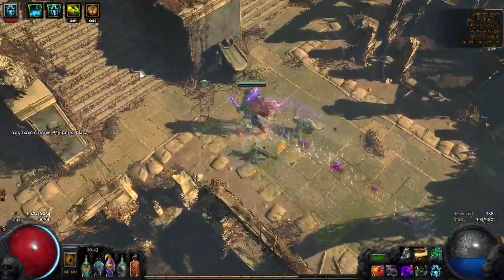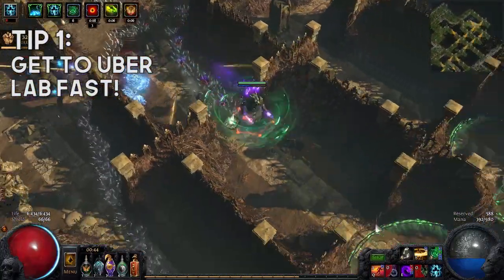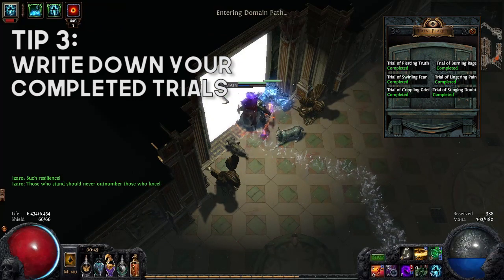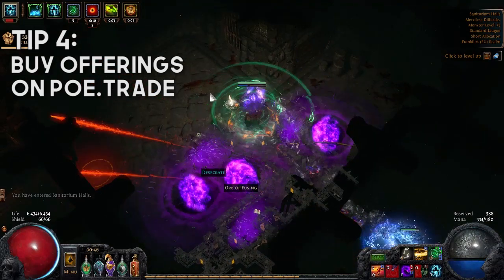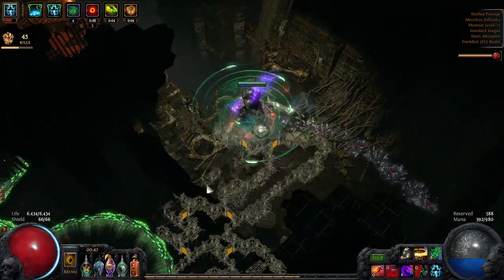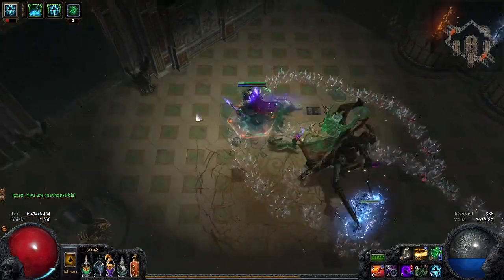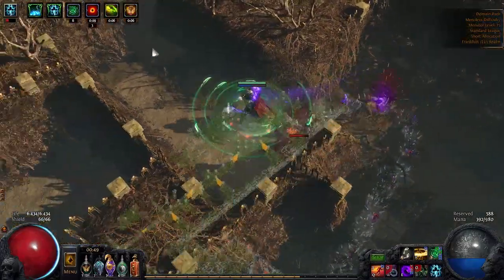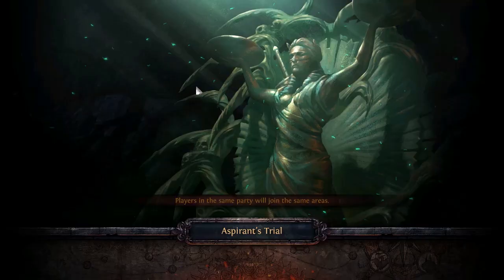Path of Exile: How To Get Started With Uber Lab Farming - The Basics! Ft. PaleoGamer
In this video, PaleoGamer and myself go over the basics of what you need to know in order to get started with farming Uber lab.